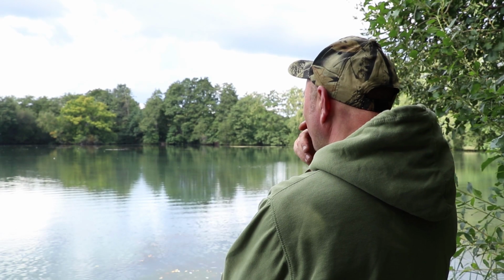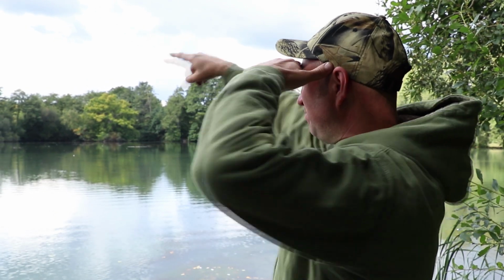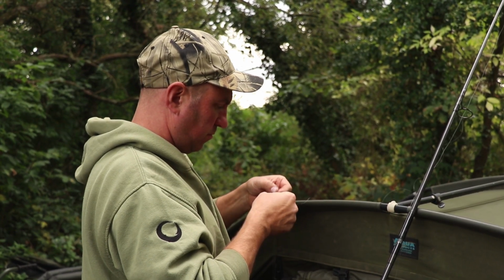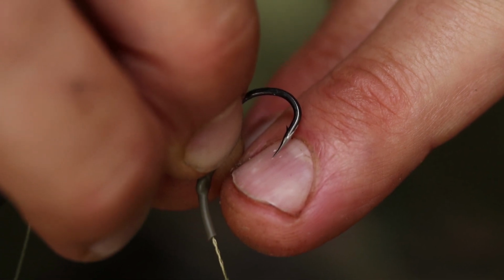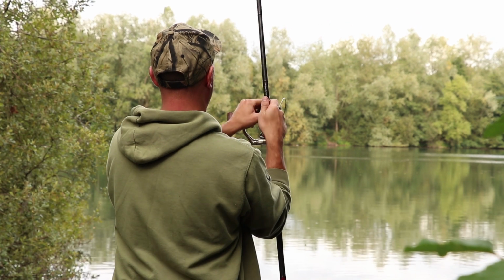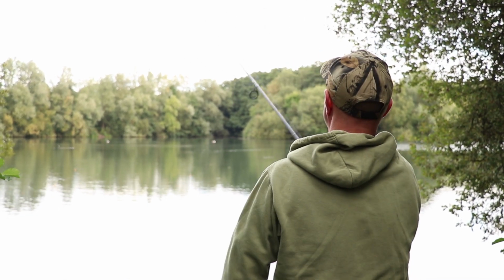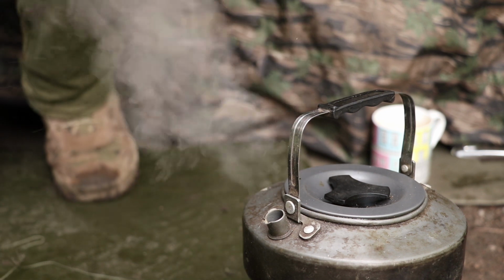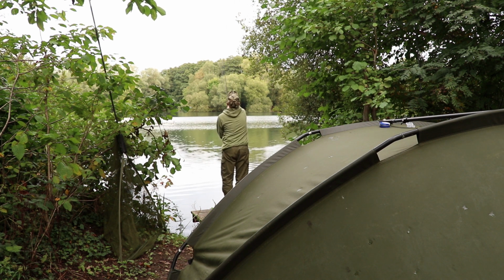Dan Chart's Yateley Car Park Capers